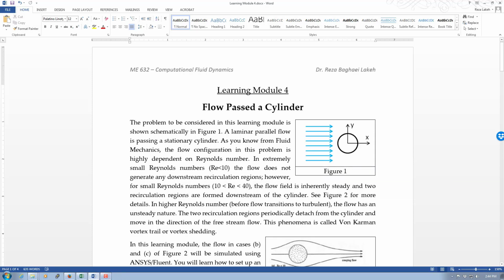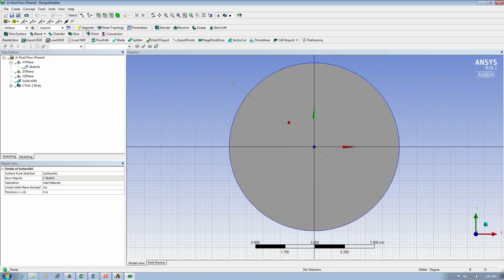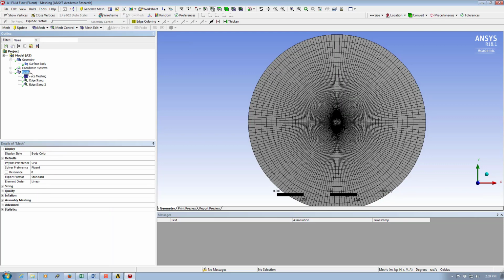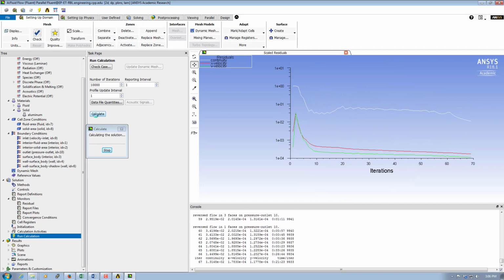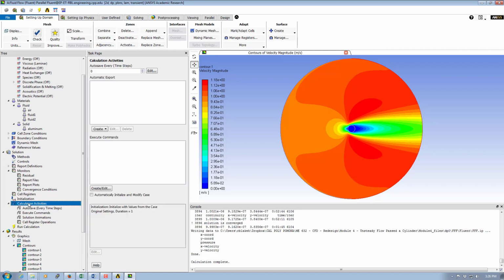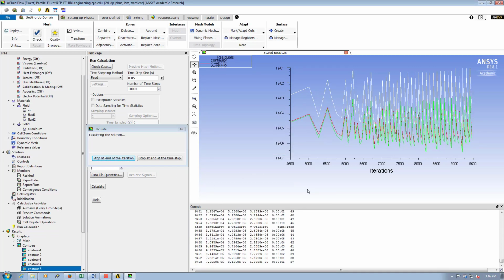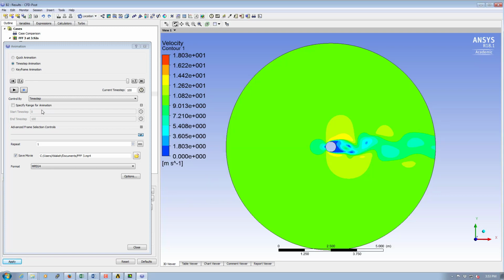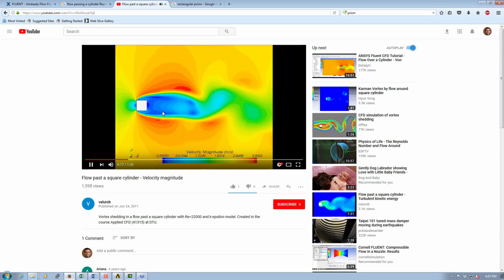Flow Passed a Cylinder